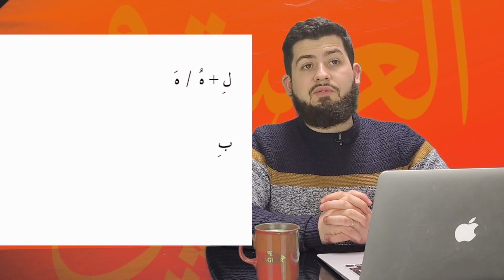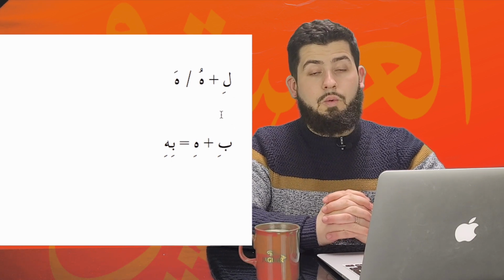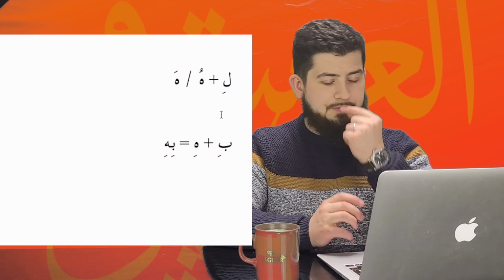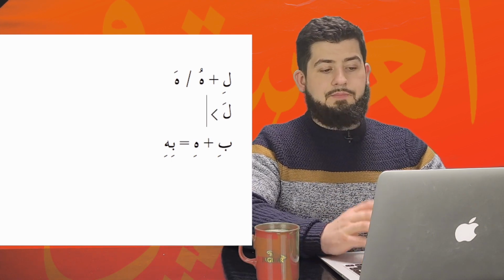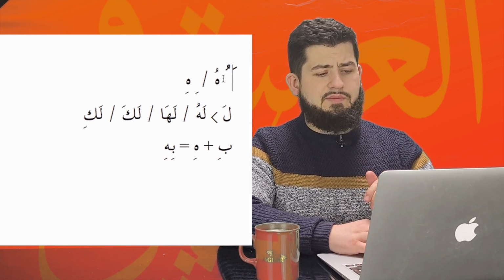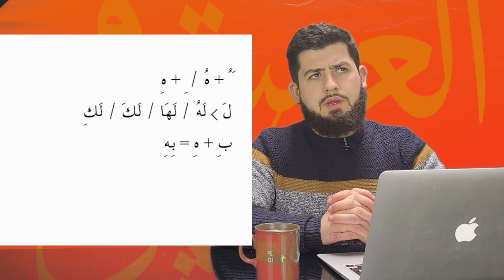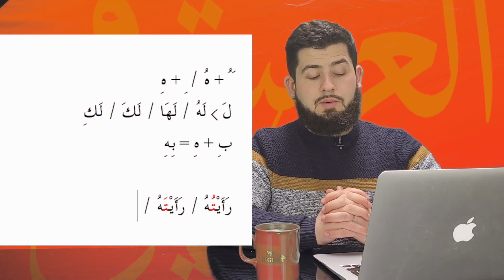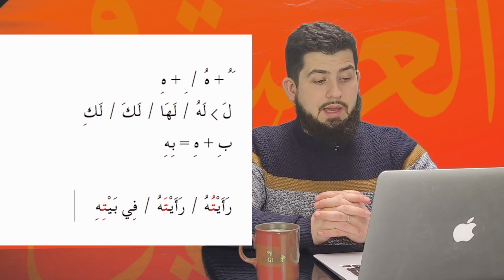COMMON ARABIC IN 60 STEPS QUESTIONS || 7 DAYS UNTIL WE REOPEN!